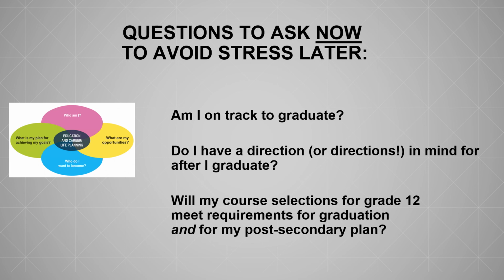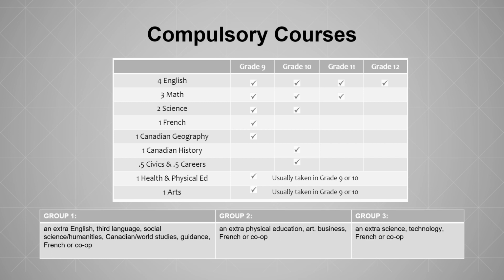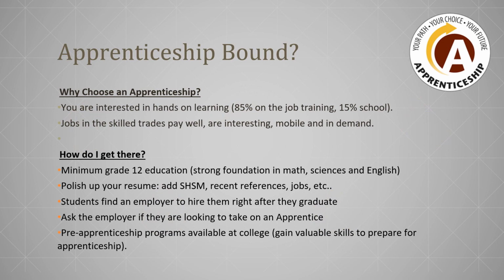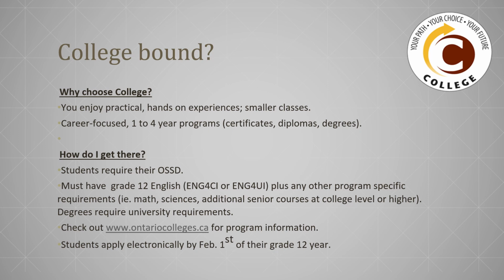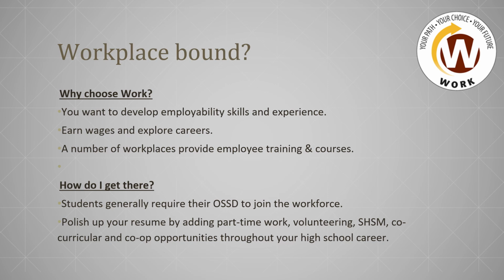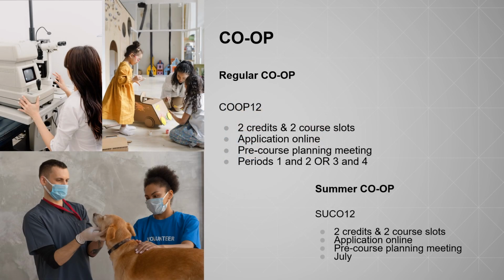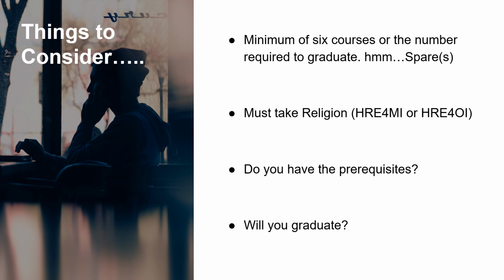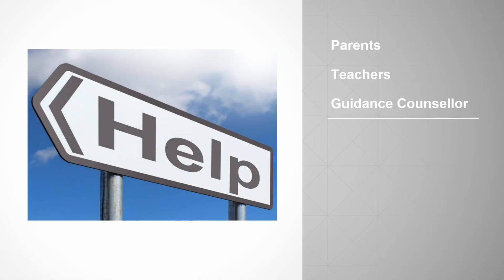Course Selection Gr 11 2023